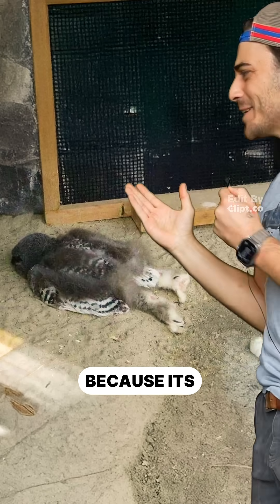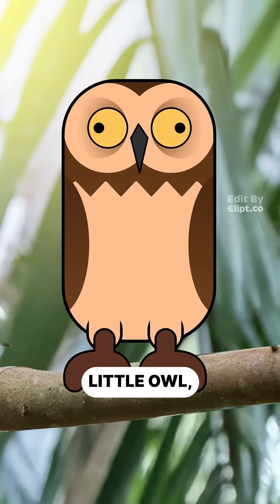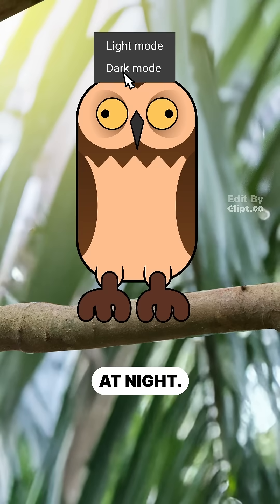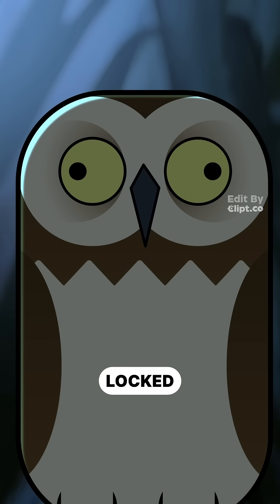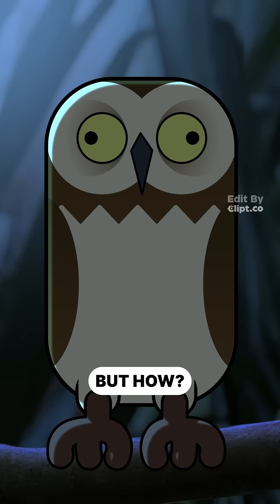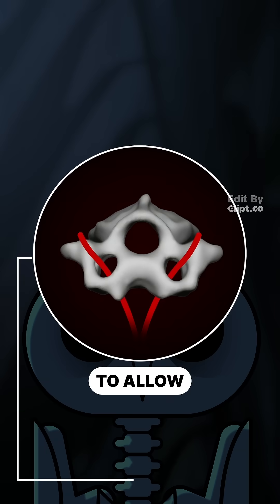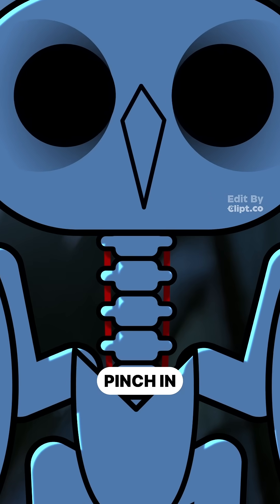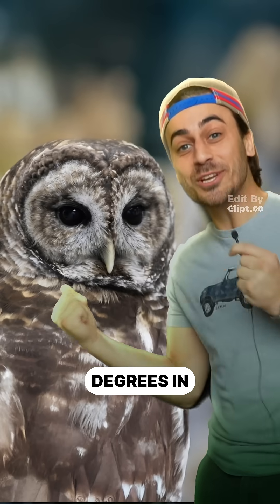How does an owl's head work??